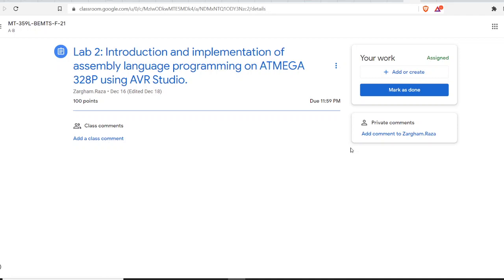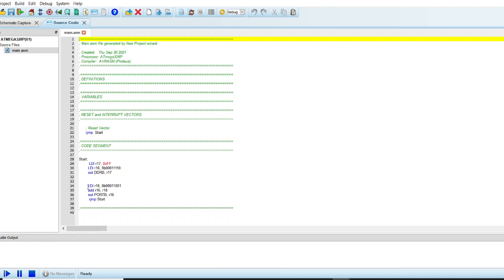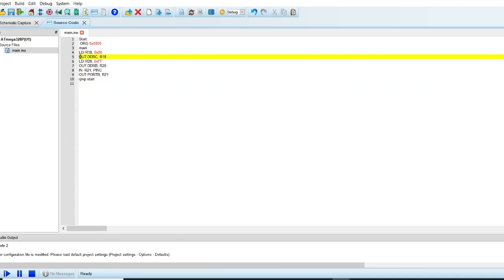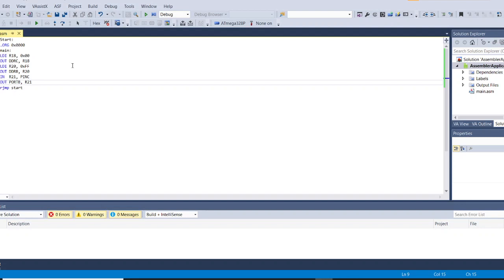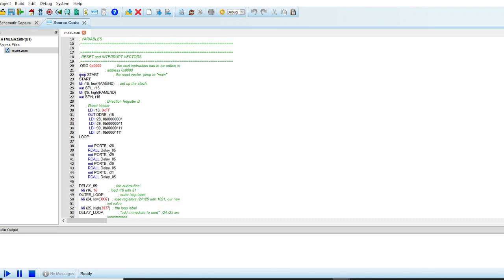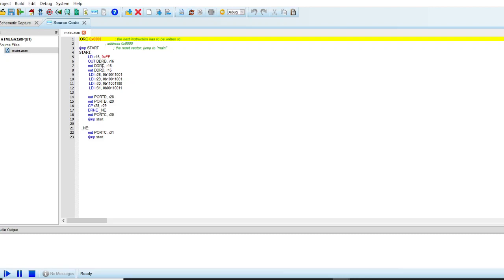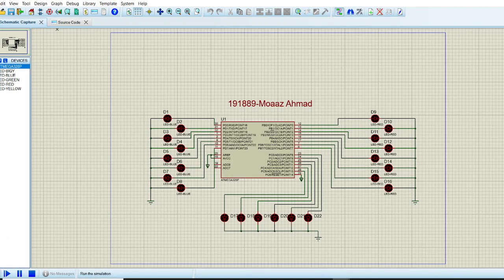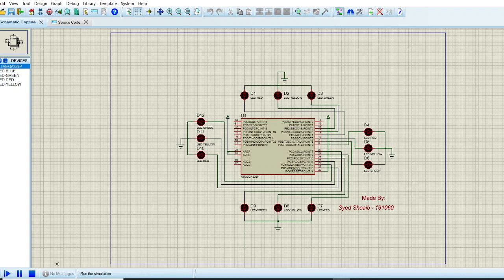Lab 2 | Micro controller & Embedded Systems